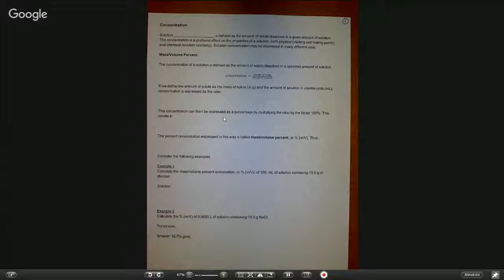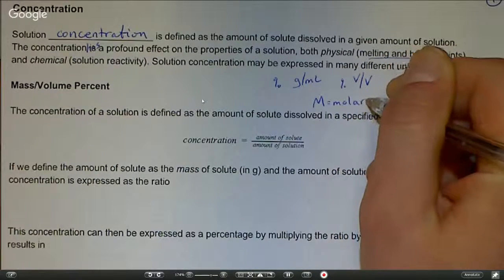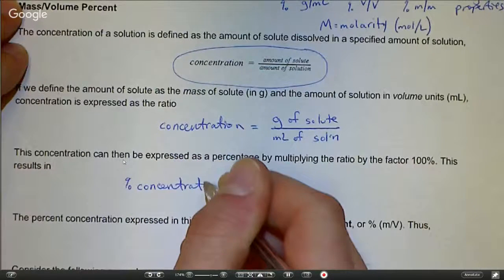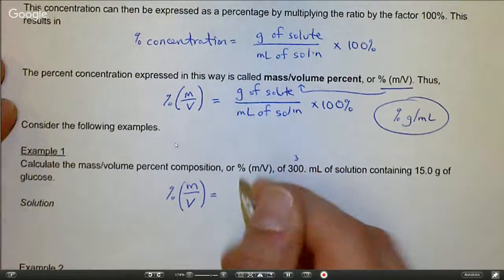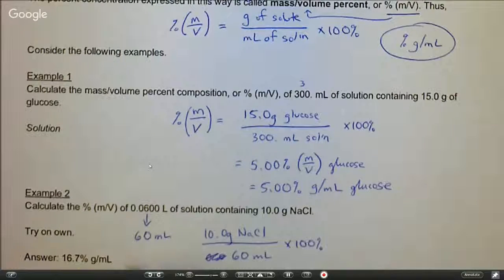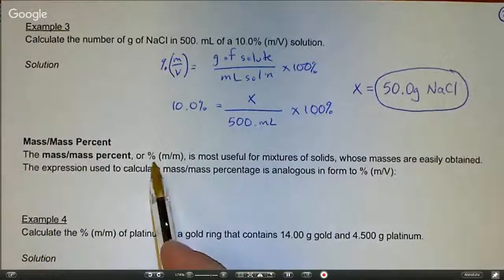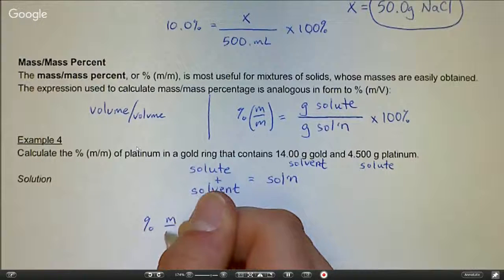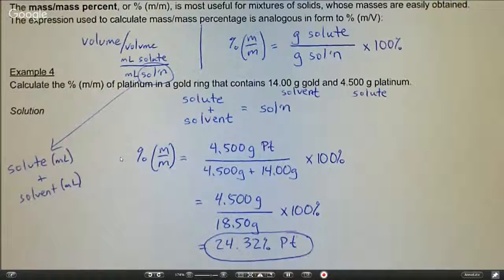Concentration: % (m/V) and % (m/m)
Tutorial covering % (m/V) and % (m/m). % (V/V) can be calculated similarly like mass/mass percentage, being sure that the solution's volume is additive (solute volume + solvent volume).